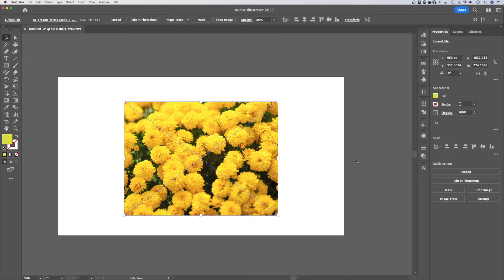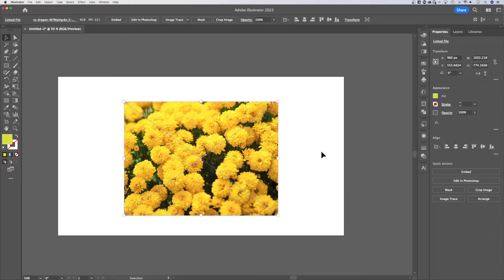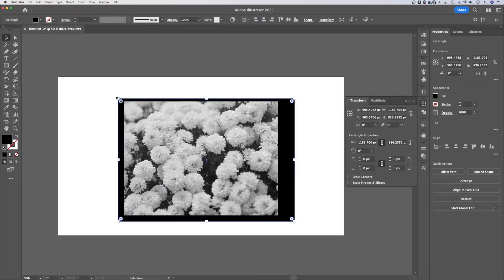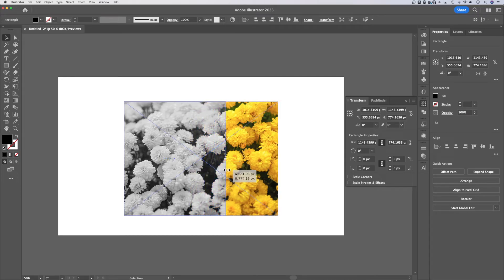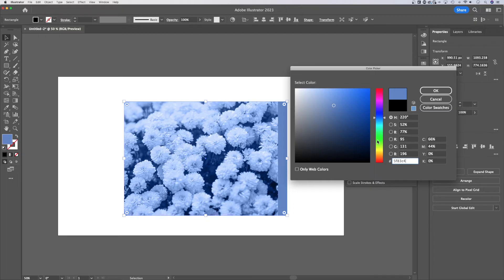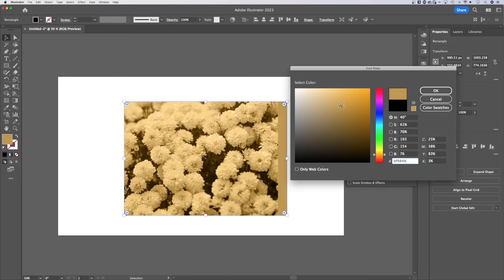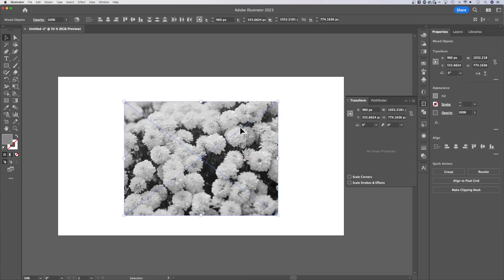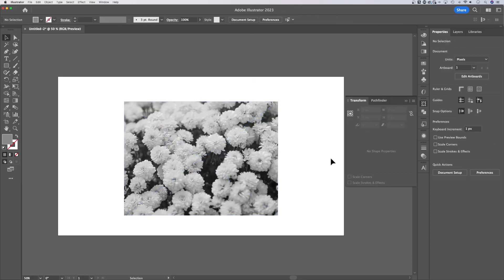How to Make an Image Black & White in Illustrator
In this Illustrator tutorial, learn how to make an image black and white. Using this technique you can also tint images any color in Illustrator!